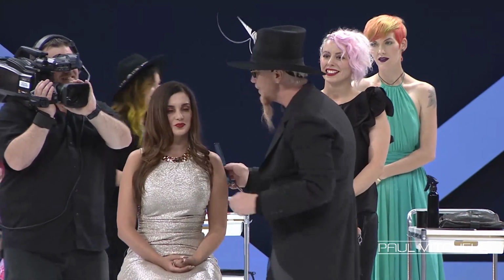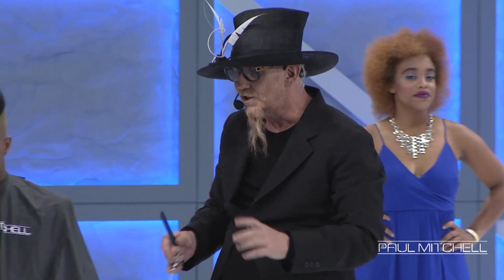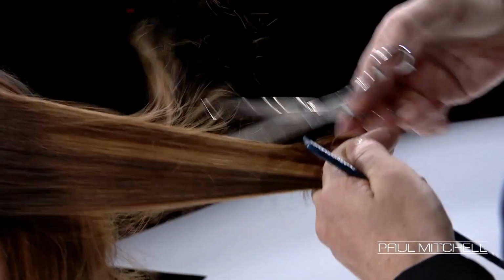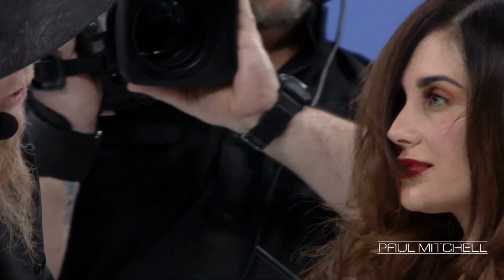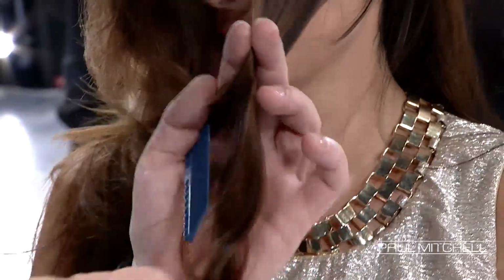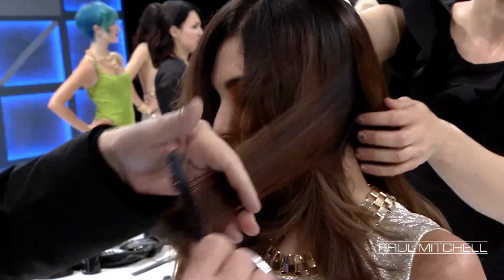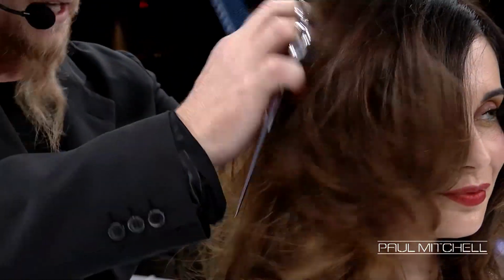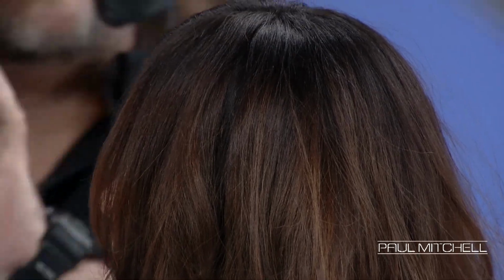Paul Mitchell® - Premiere Orlando Main Stage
Robert Cromeans demonstrates a sexy long hairstyle using the stroking technique to create layers.